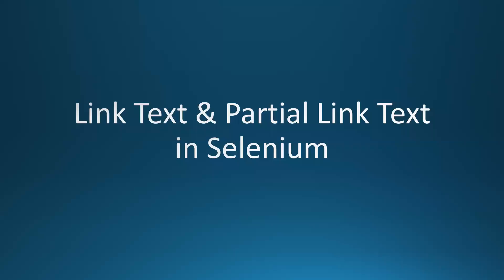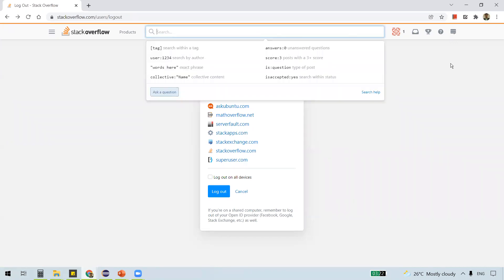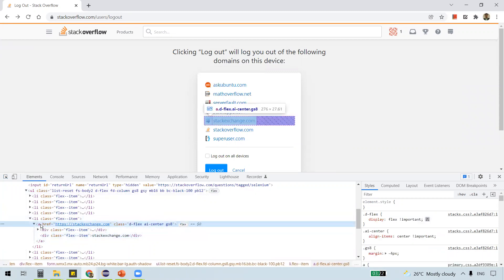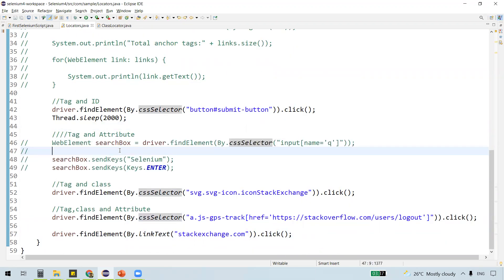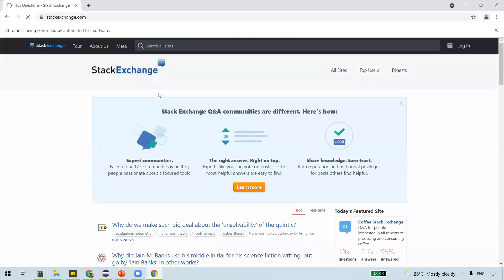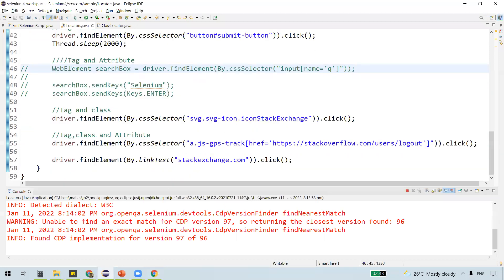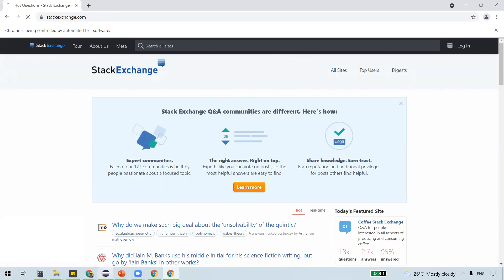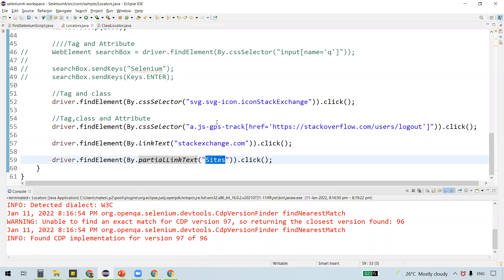#6 LinkText and PartialLinkText Locators In Selenium | Selenium WebDriver Tutorial For Beginners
This video describes about the Selenium locators LinkText and Partial LinkText